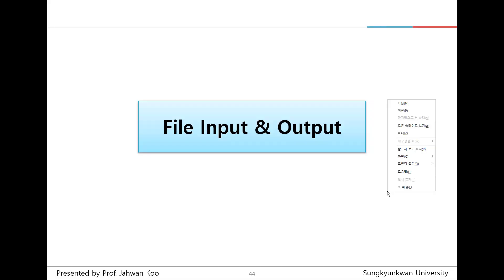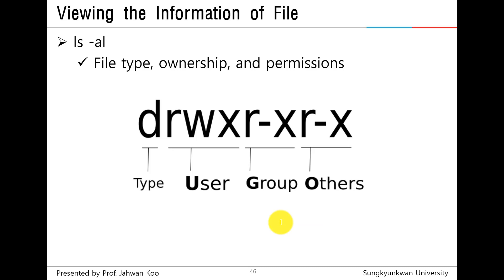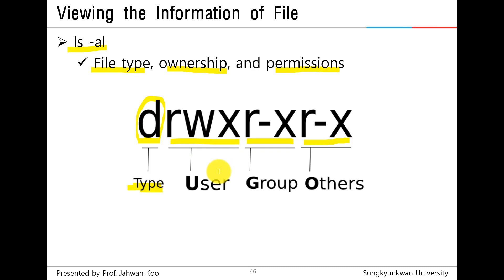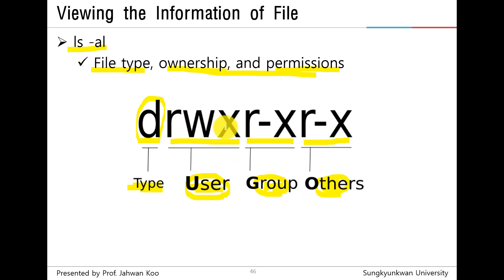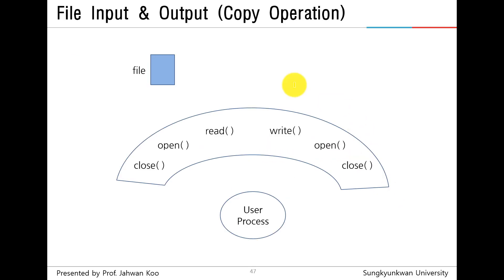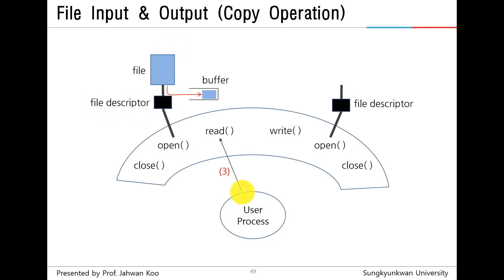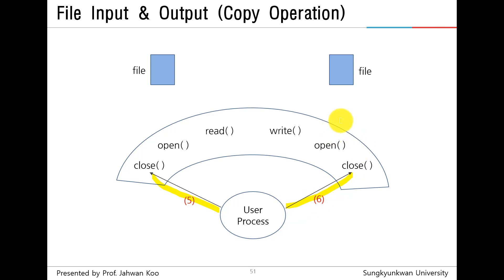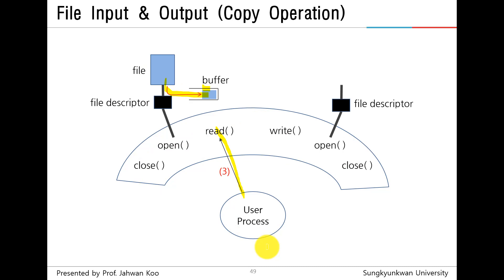(System Programming) Concept of File Input and Output using System Calls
Concept of File Input and Output using System Calls

- What is file?
- File type, ownership, and permission
- File input and output operations
- System calls (open( ), read( ), write( ), close( ))